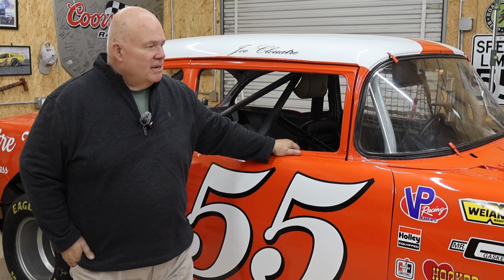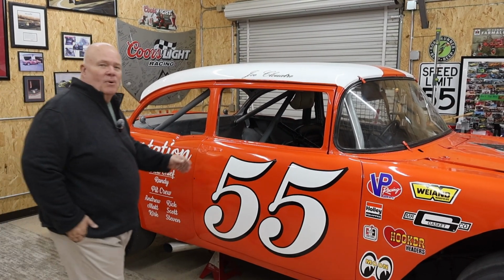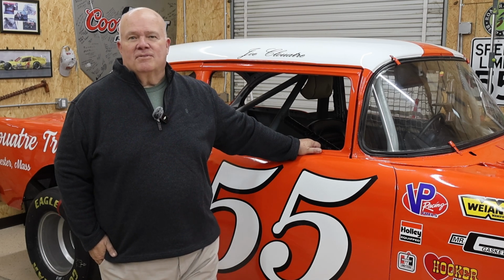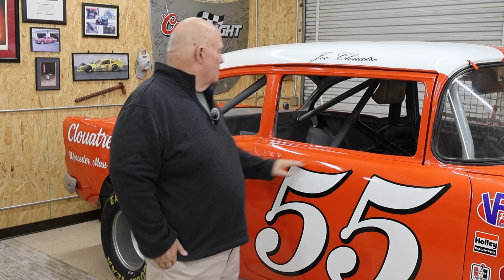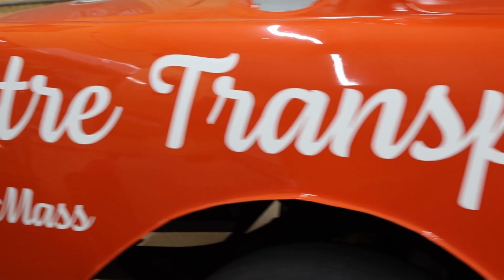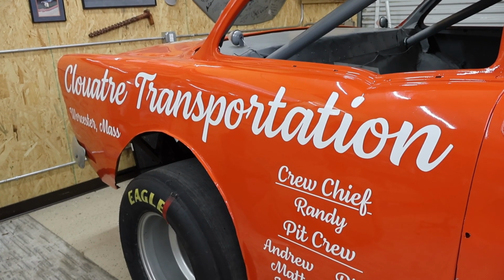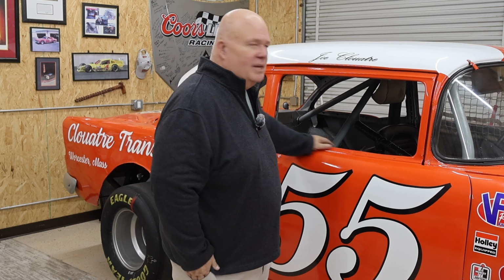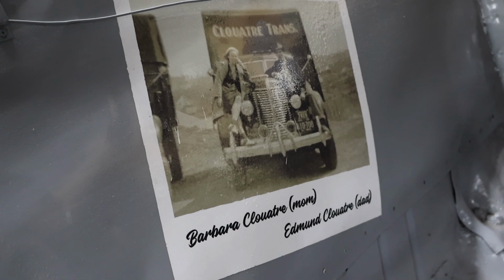Joe Clouatre and His 57 Chevy